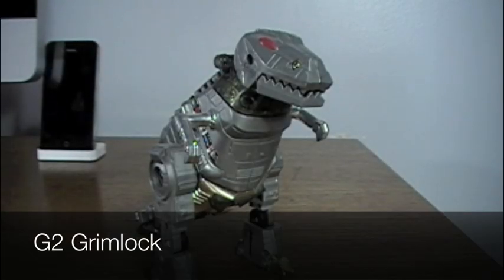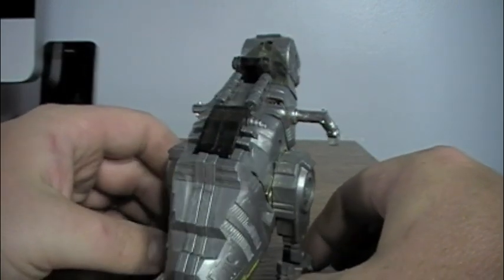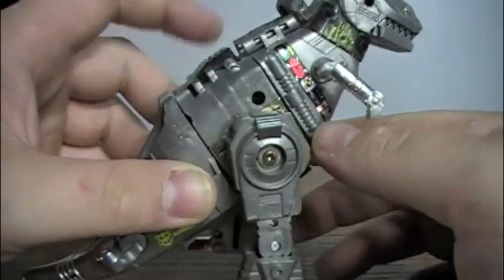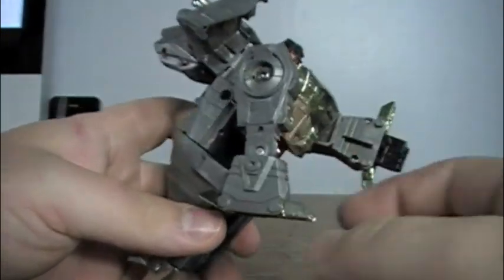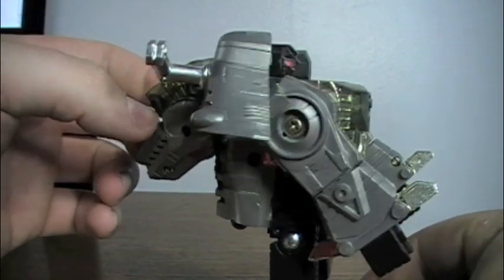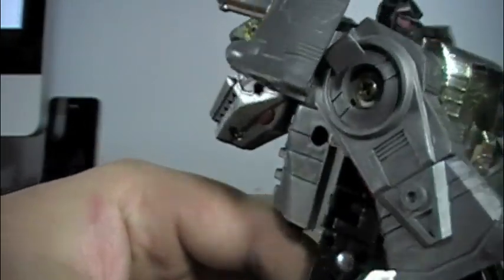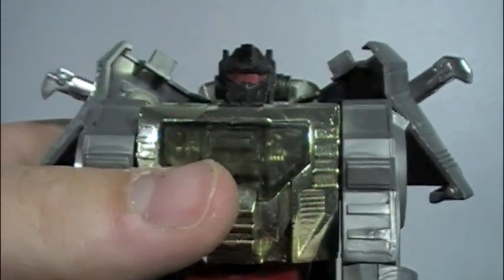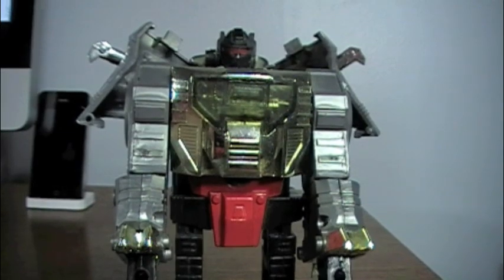Transformers G2: Grimlock - SSJ Reviews 245